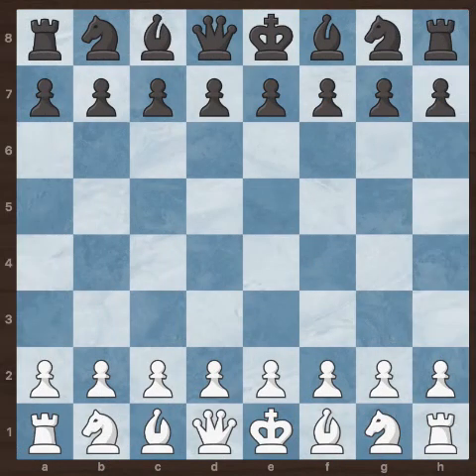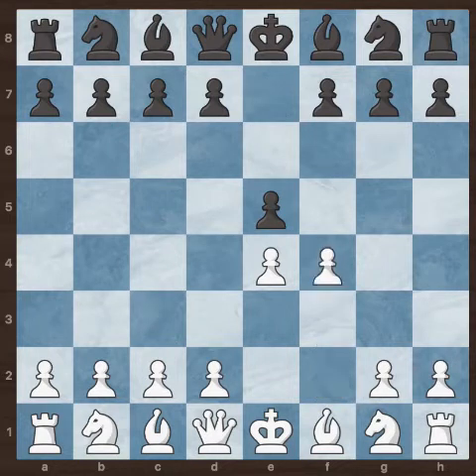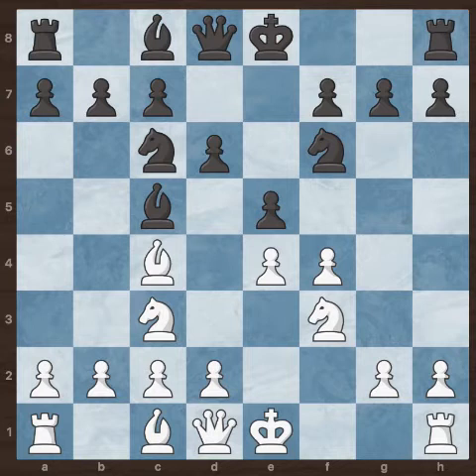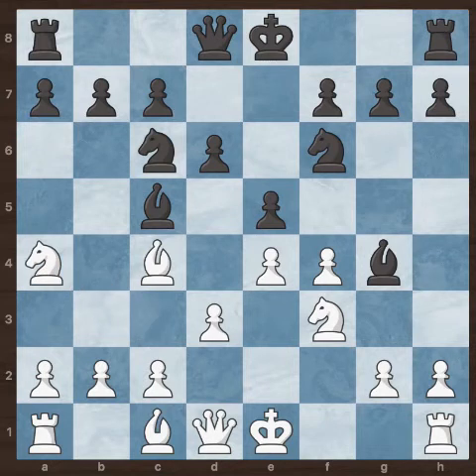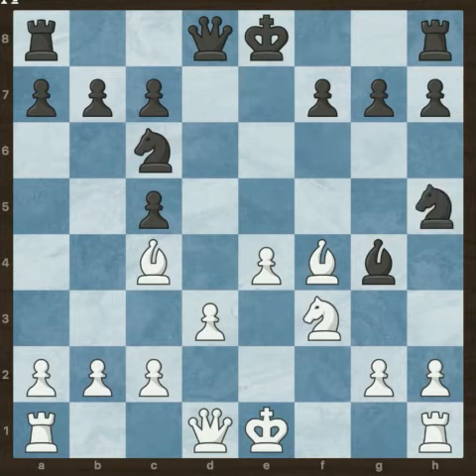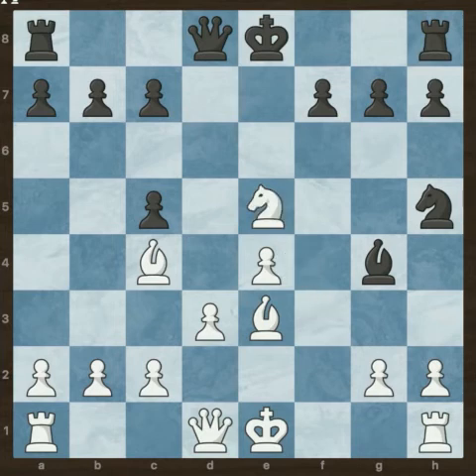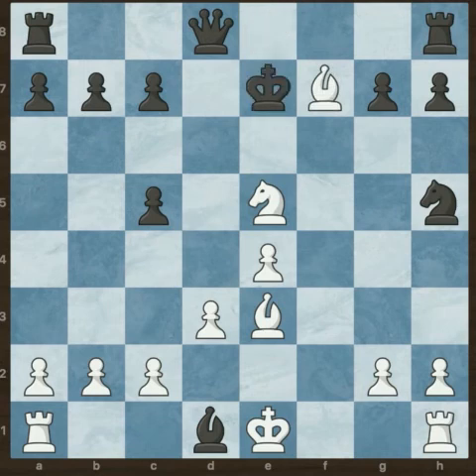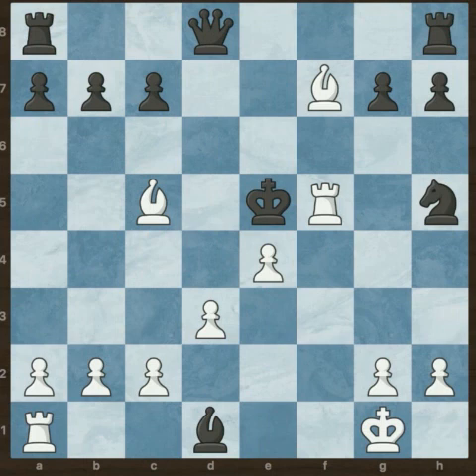Alexander Alekhine vs Oscar Tenner - Cologne, 1911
we will see a brief match between Alekhine and Tenner from 1911.
In the game was played the King's Gambit Declined-Classical Variation.